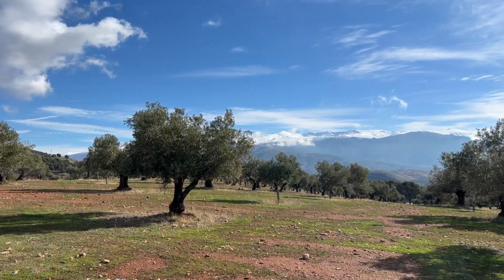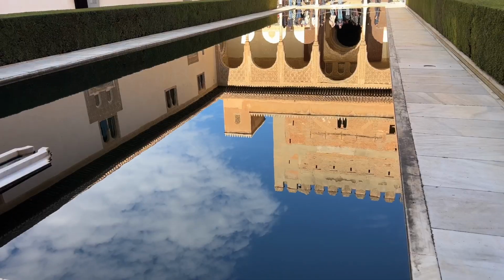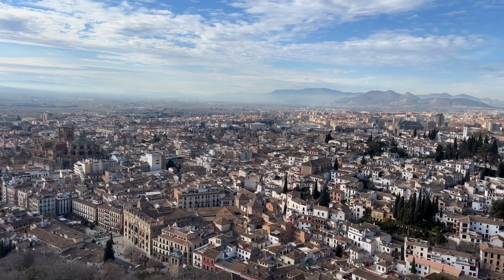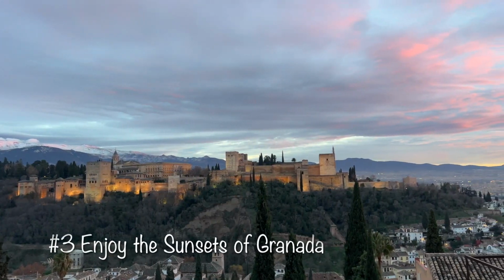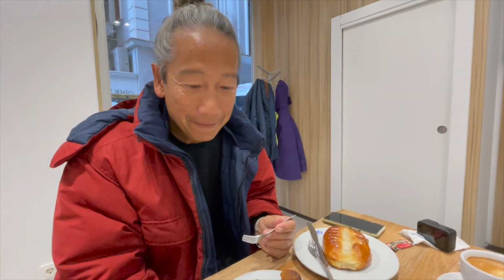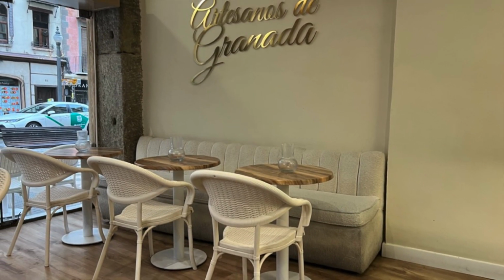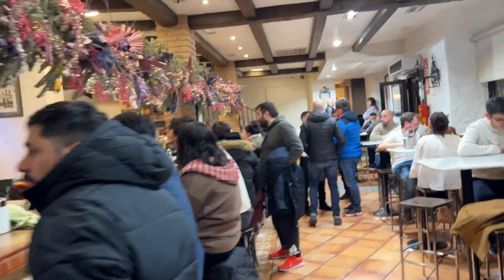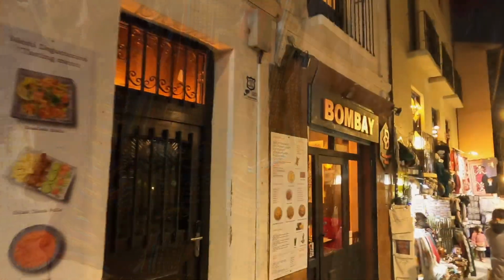Granada - 5 Must Things To Do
@HoloholoTravelers take a quick trip from Lagos Algarve Portugal to Spain to explore the many things to do in Granada.

Andalusian Monuments Tickets
(El Banelo and Palacio Dar Al-Horra)

Puerta de las Granadas
Cta. de Gomérez, 37, Centro, 18009 Granada, Spain

El Banuelo
Carrera del Darro, 31, Albaicín, 18010 Granada, Spain

Palacio Dar Al-Horra
Cjón. de las Monjas Albayzin, s/n, Albaicín, 18008 Granada, Spain

Flamenco Guitarists Miradoro San Nicholas
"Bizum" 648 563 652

C. Atarazana Vieja, 6, Albaicín, 18010 Granada, Spain

Reyes Católicos, 57, Centro, 18010 Granada, Spain

Artesanos de Granada Lisboa
Reyes Católicos, 67, Centro, 18010 Granada, Spain

Alhambra Churreria
Pl. de Bib-Rambla, 27, Centro, 18001 Granada, Spain

Nemrut Kebab-Pizza
Albaicín, 18009 Granada, Spain

Tetaria Dar Ziryab
C. Calderería Nueva, 11, Albaicín, 18010 Granada, Spain

El Mercader Restaurante
C. Imprenta, 2, Albaicín, 18010 Granada, Spain

La Cueva de 1900
Pl. de Sta. Ana, 1, Albaicín, 18010 Granada, Spain

Reyes Católicos, 61, Centro, 18010 Granada, Spain

Bibo Suites Plaza Nueva
Pl. Nueva, 2, Albaicín, 18010 Granada, Spain

Alcaiceria
C. Alcaiceria, 1, 3, Centro, 18001 Granada, Spain

Calle Caldereria Nueva (Street of Tea Shops)
Albaicín, 18010 Granada, Spain